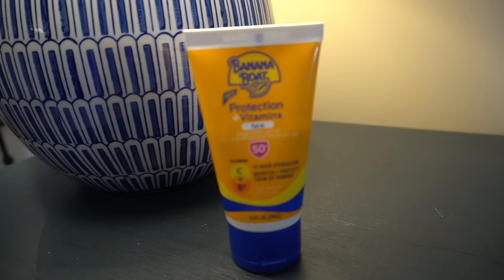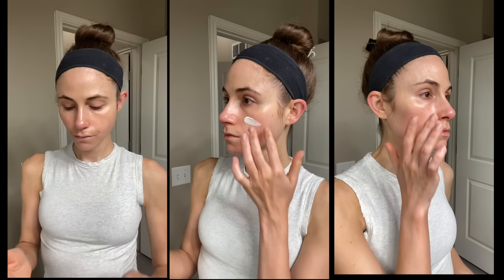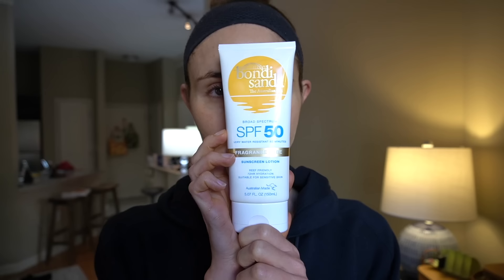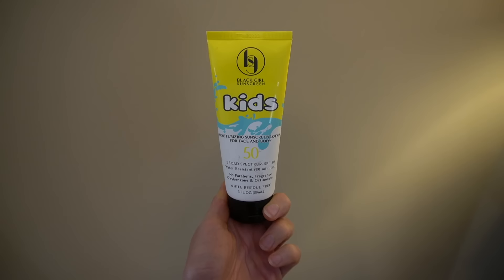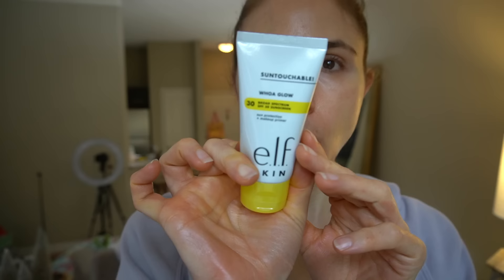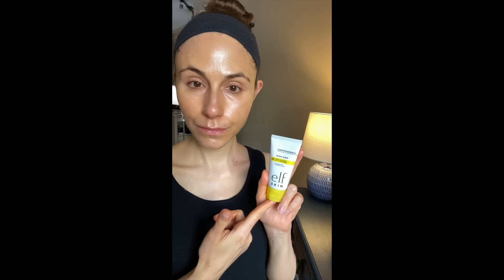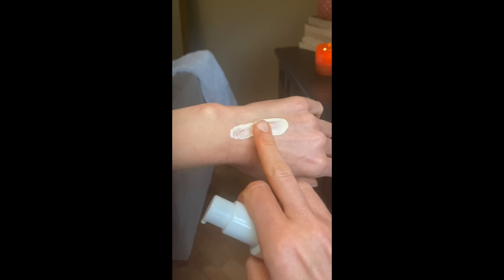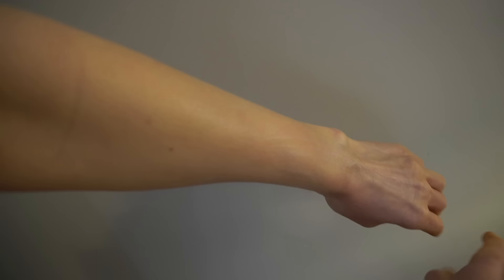Best Affordable Sunscreens For Face (NO WHITE CAST)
The Best Affordable Sunscreens For Face. Dermatologist Dr. Dray top 8 affordable sunscreens with no white cast. The best sunscreens under $15.